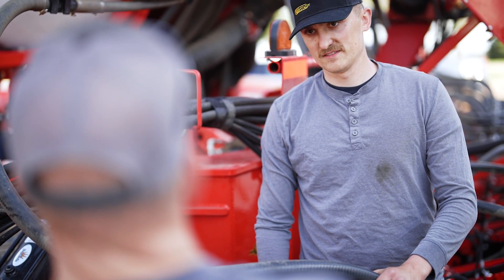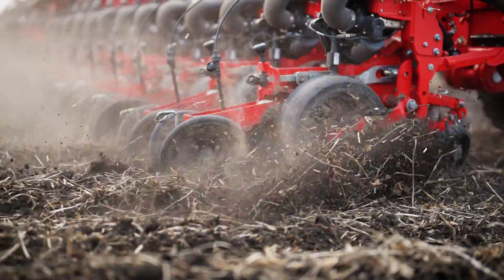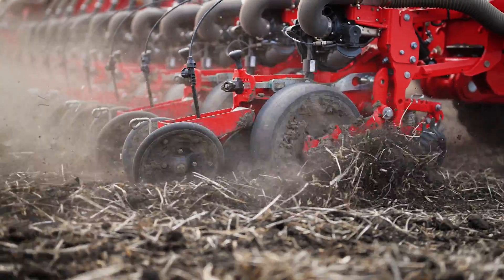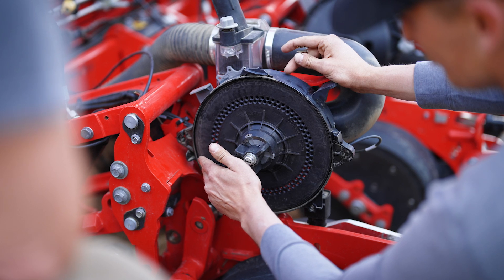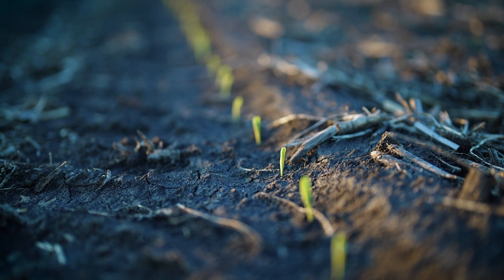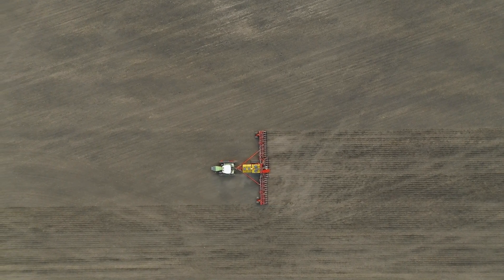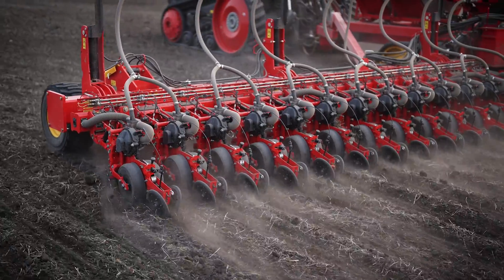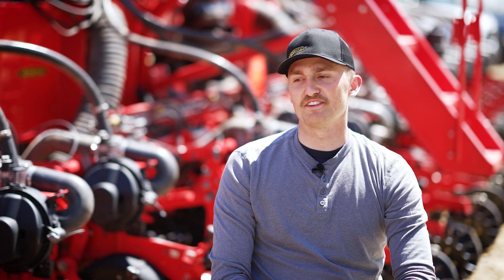Väderstad Tempo K: Field testing in America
Tempo K is the coming addition to the Tempo planter family. Every component on the Tempo planter is built to ensure the exact same start for all seeds. No matter the speed – no matter the field condition. The even seed placement results in a crop that matures at an even rate and is more likely to yield to full potential.